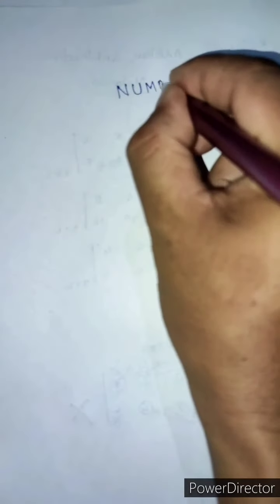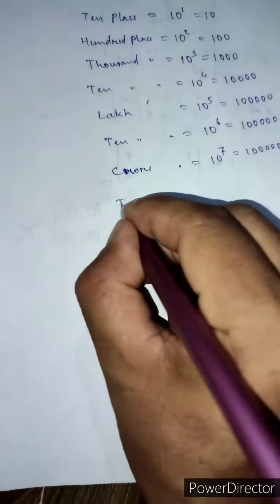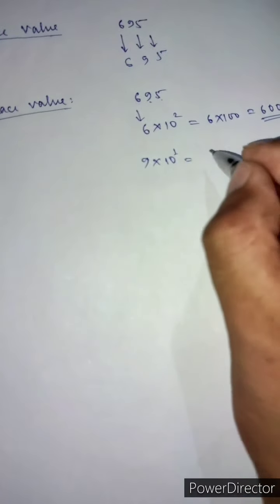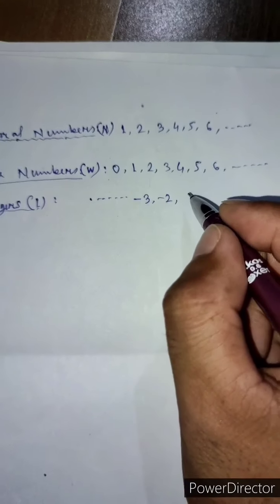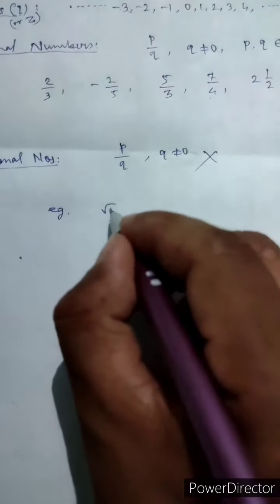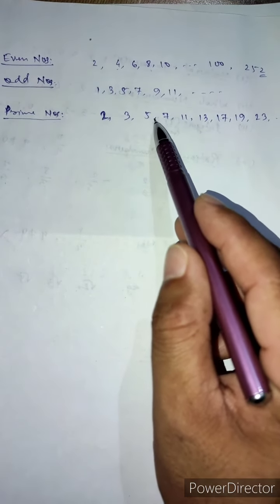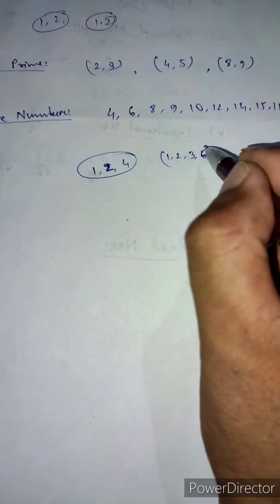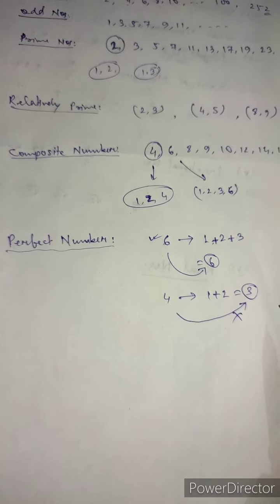Very Important Points of Basic Number System @Numeration, Types of Numbers...